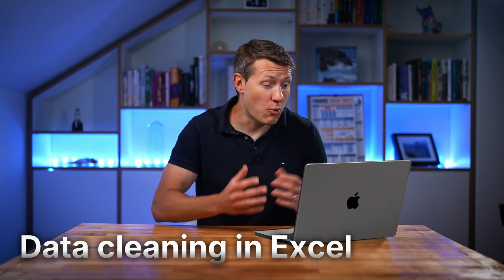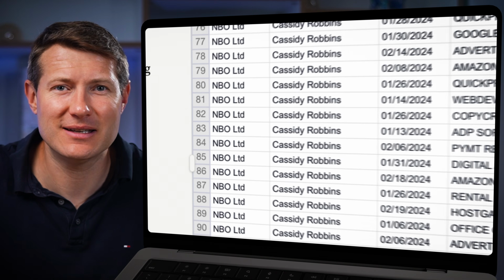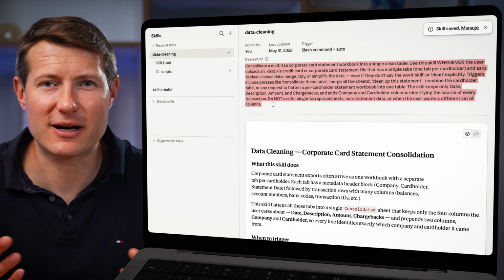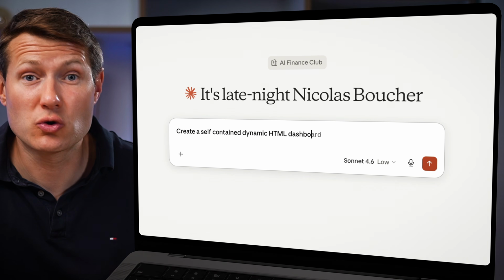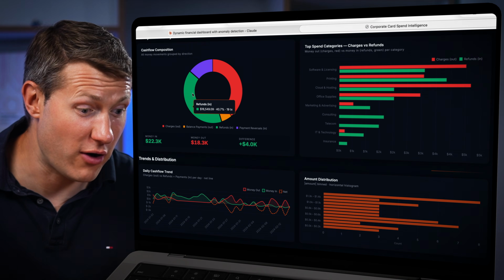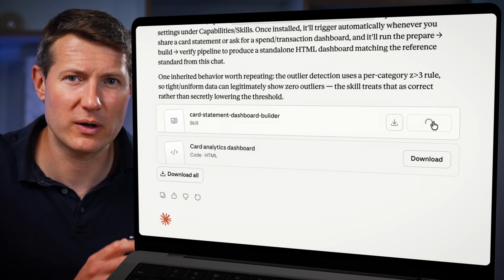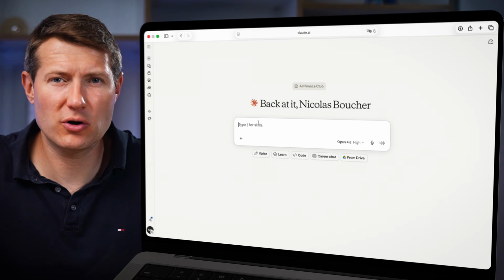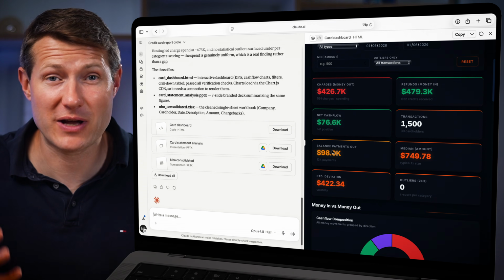How To Use Claude Skills For Finance Like a PRO (2026)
00:00 Intro
00:27 Claude in Excel
02:50 Branding skill Claude
03:41 Build a dashboard with Claude
06:00 Create a Powerpoint presentation with Claude
06:58 Superskill inside Claude
8:22 Outro